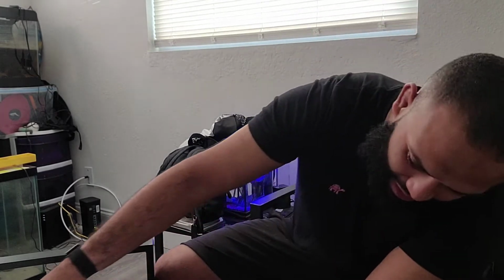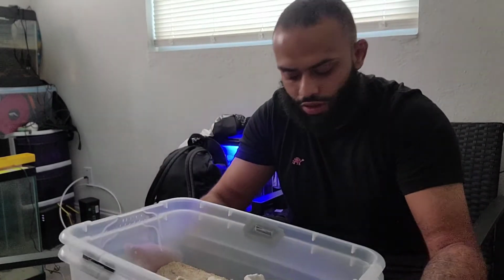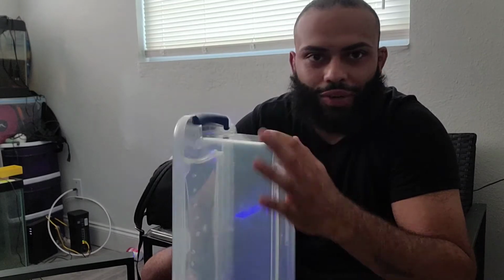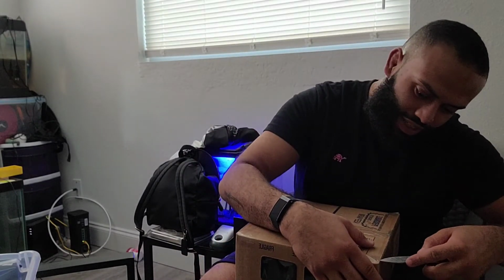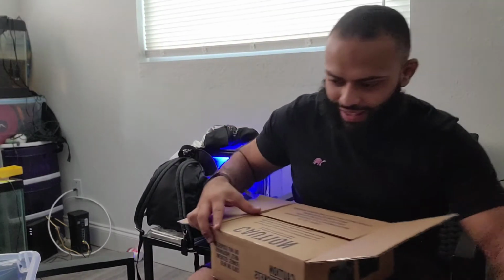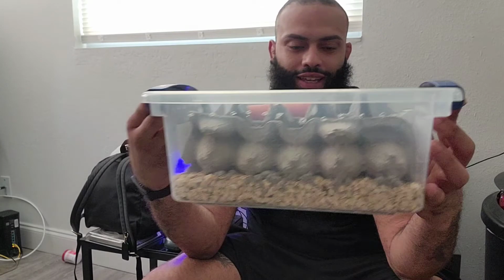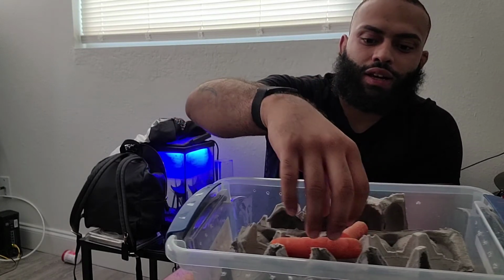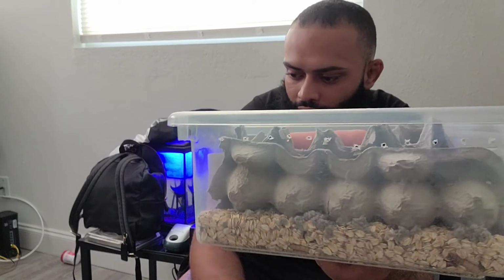How to keep and breed superworms